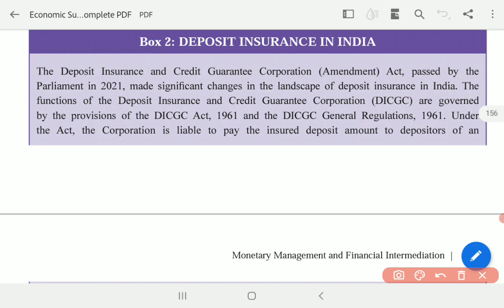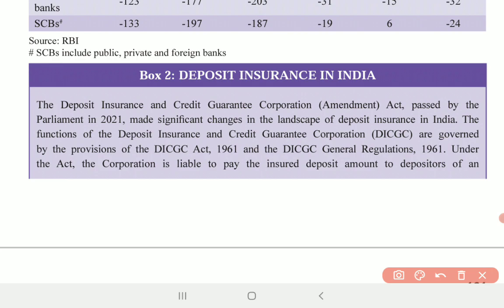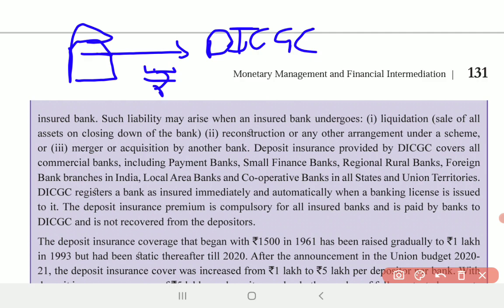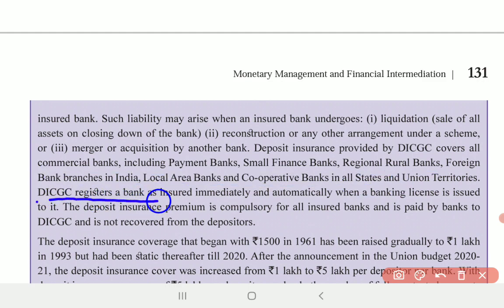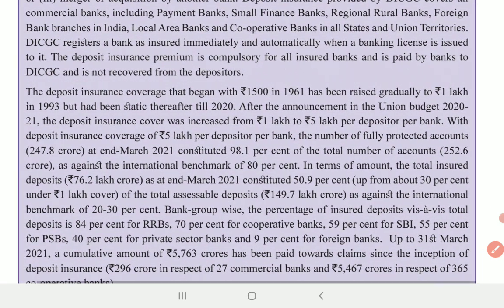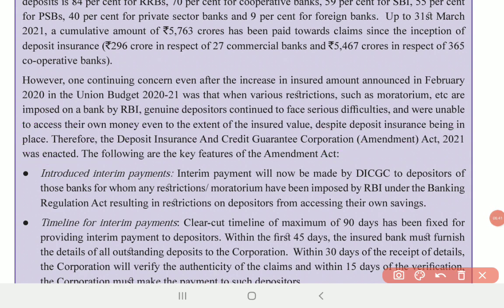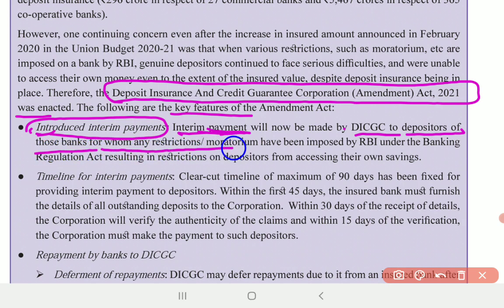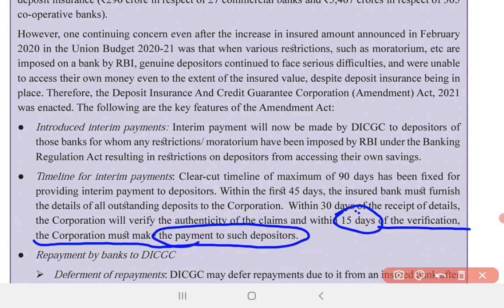Deposit insurance in India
The video explains about the deposit insurance in India, Its historical background, current position.Which financial institutions were covered under DICGC act 1961 are discussed in the video.